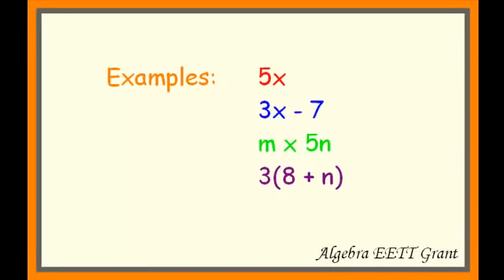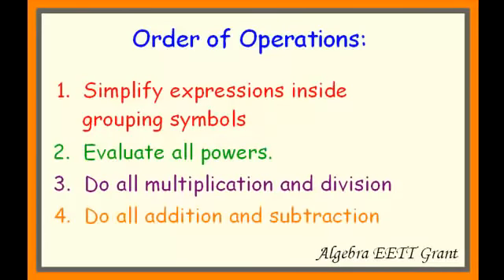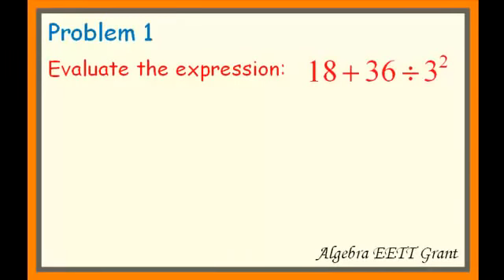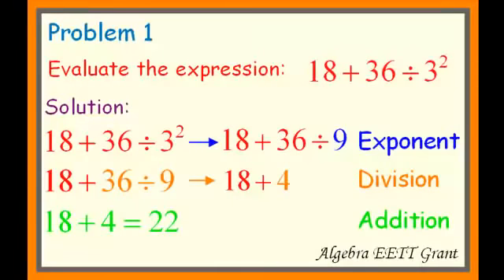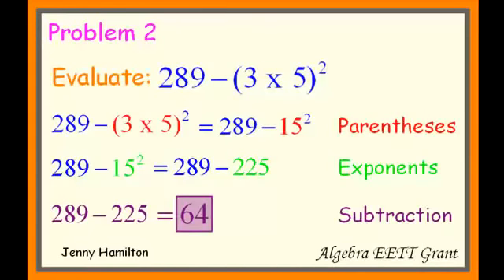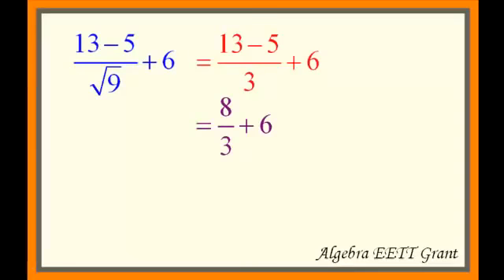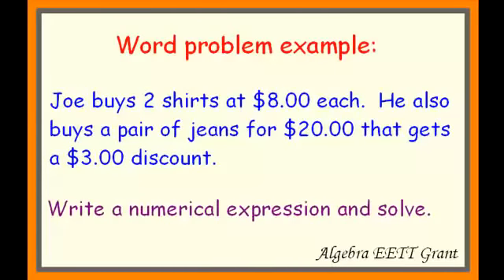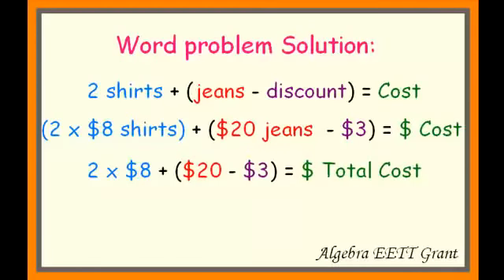Algebraic Expressions Grade 8 Common Core Mathematics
algebraic expressions worksheets